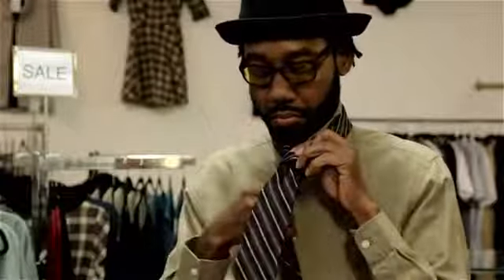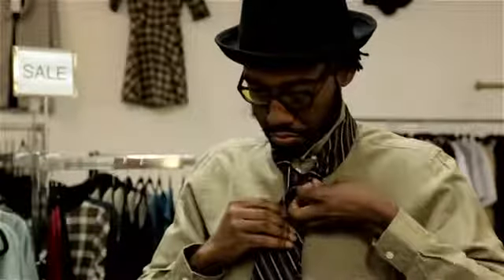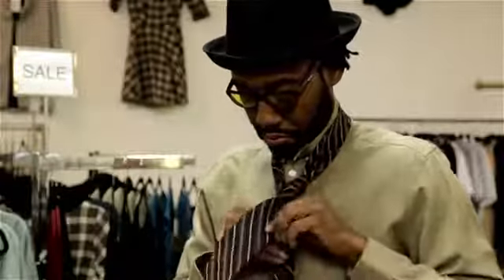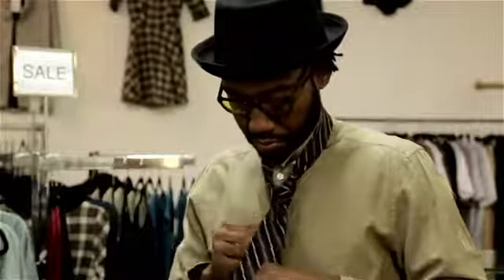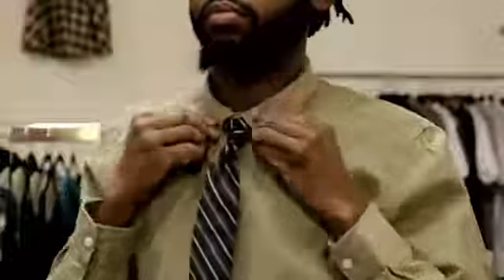How to Tie a Cape Knot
How to Tie a Cape Knot. Part of the series: Menswear Magic. When tying a cape knot, you’re going to want to begin by selecting an appropriate length. Tie a cape knot with help from an experienced and dedicated freelance artist in this free video clip.